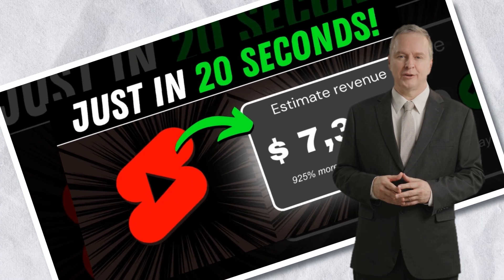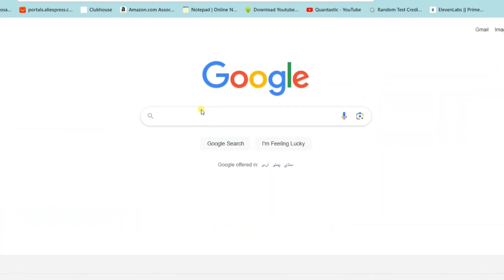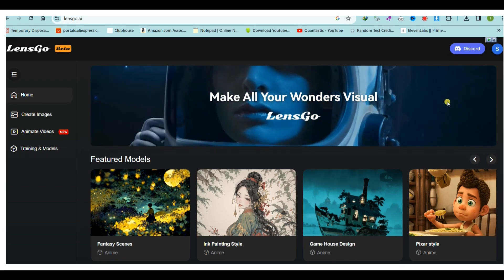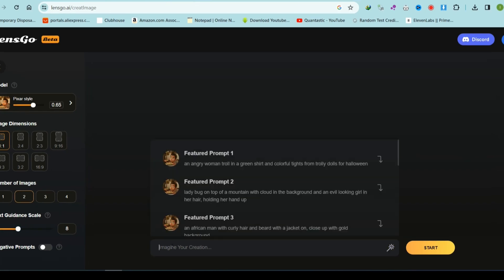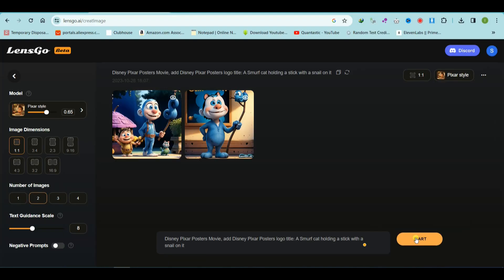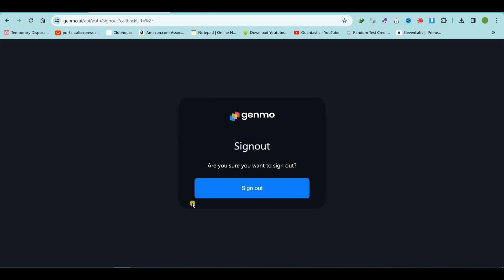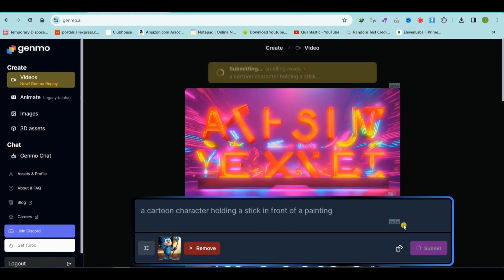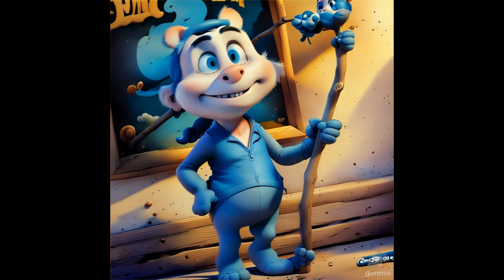How To Make AI Generated Disney Movie Posters (Totally Free!)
Prompt:
Disney Pixar Posters Movie, title: Type Your Movie title Here